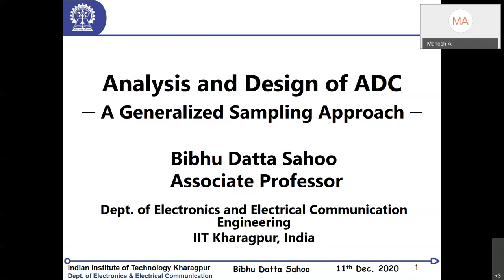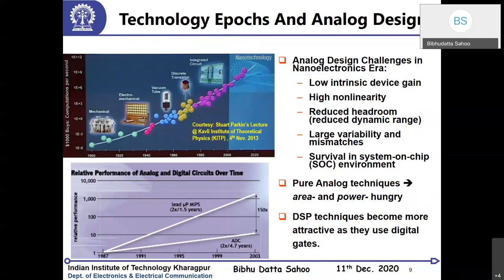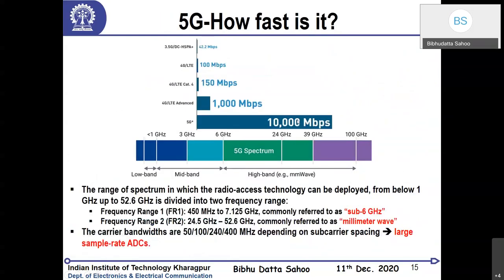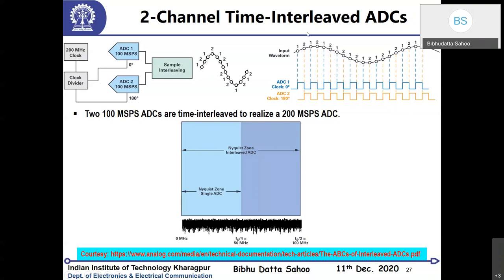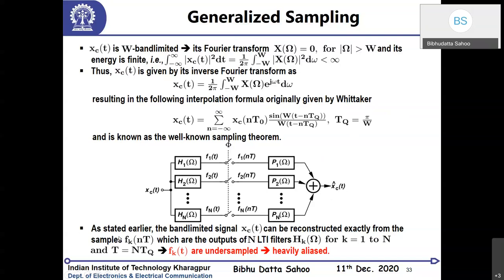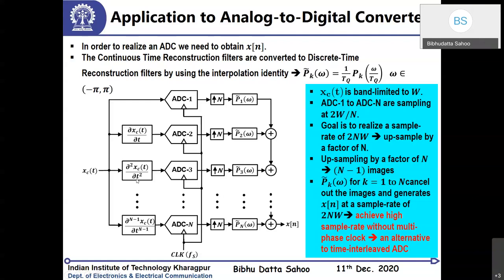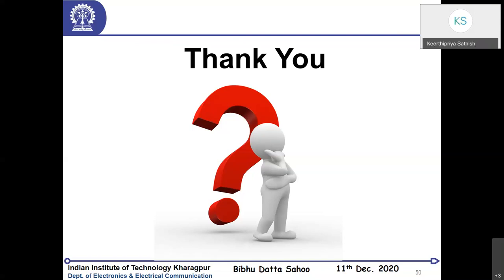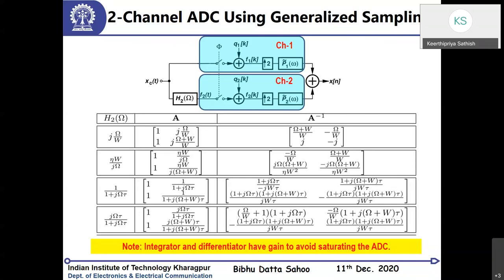Analysis and Design of ADC – A generalized sampling approach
IEEE AP-MTT Chapter, Bangalore Section and IEEE Bangalore section jointly organized a 6-days ONLINE WORKSHOP on “Microwave and Antenna Applications in 5G”, focused on all the aspects (Antennas, circuits, systems, measurements) of Microwave and Antenna Applications in 5G from 8th to 13th December 2020

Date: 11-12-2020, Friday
Speraker of this session was: Dr.Bibhudatta Sahoo, Asst.Professor, IITKharagpur